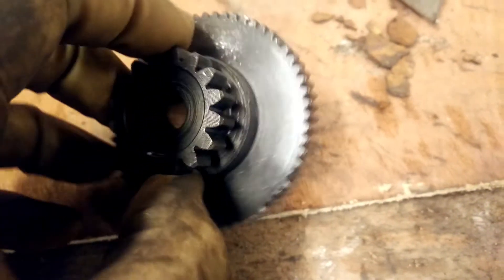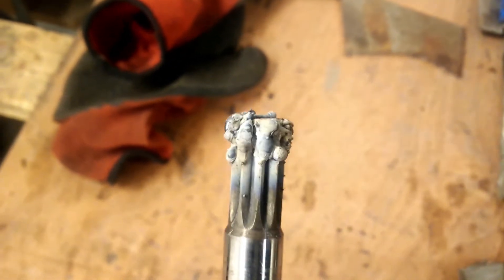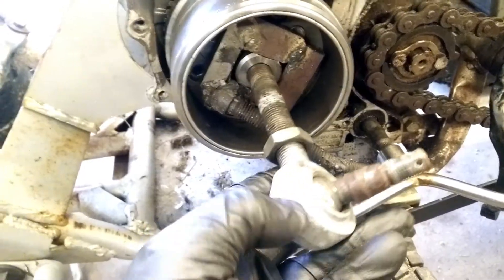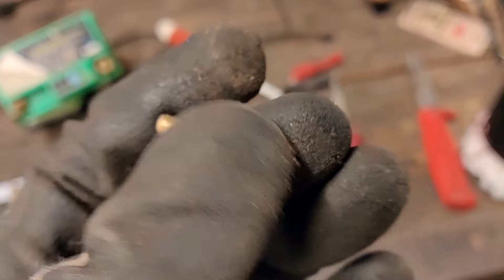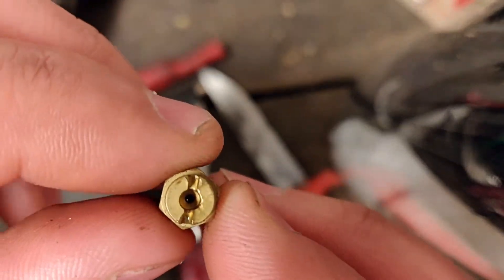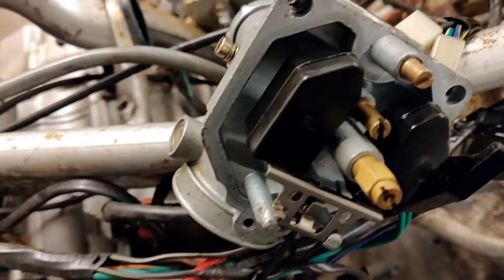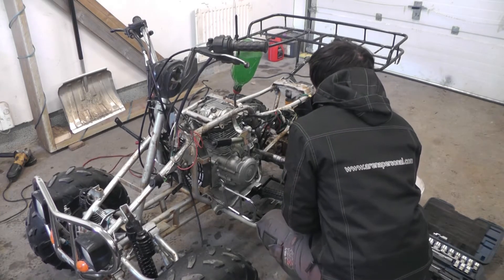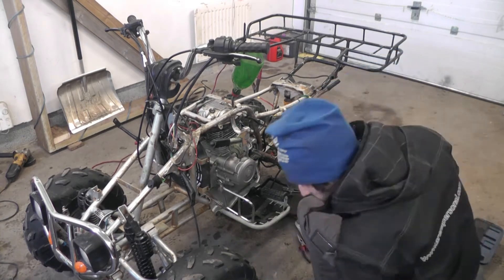MISTREATED ATV, CAN IT START AGAIN? Part 1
I got an cheap ATV that I try to get running.